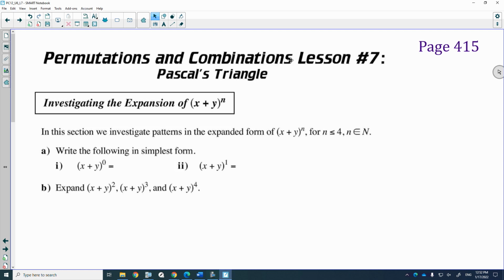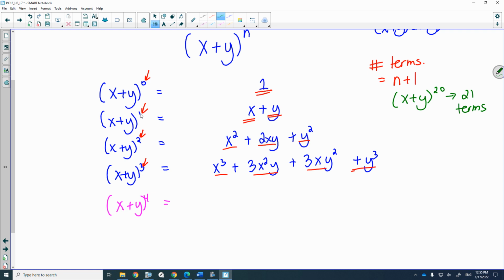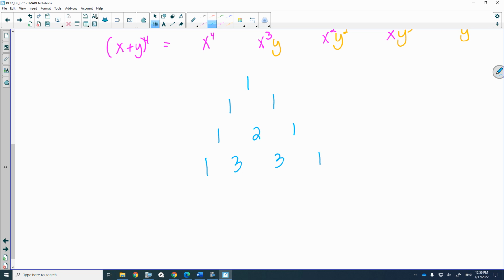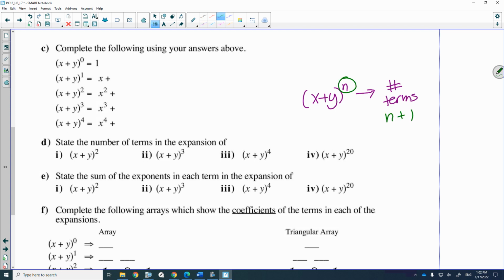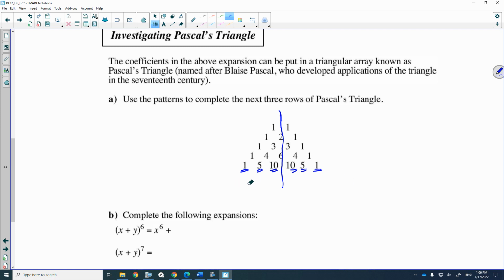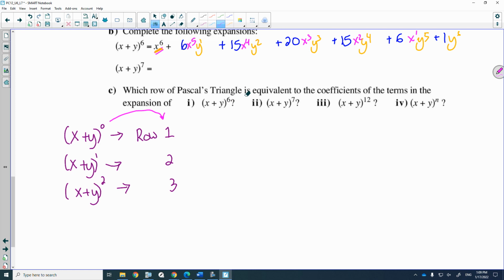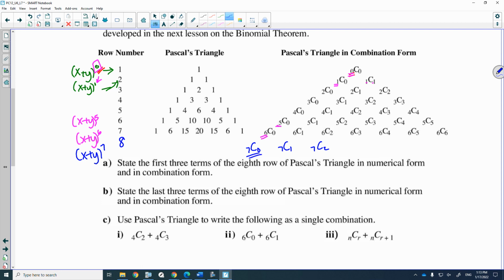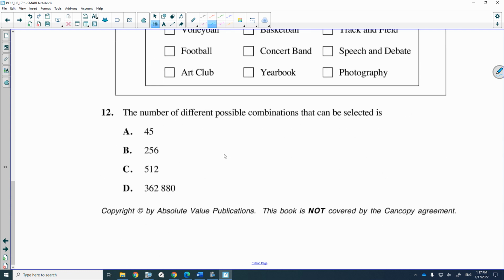Lesson 7 (Pascal's Triangle)